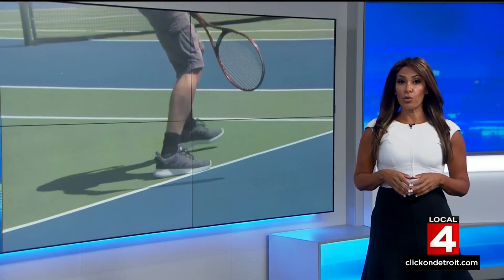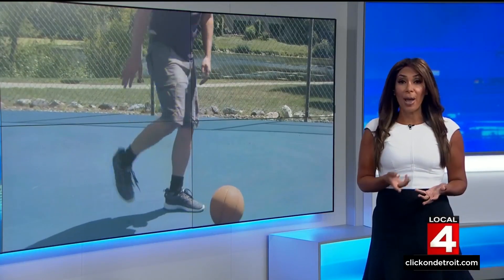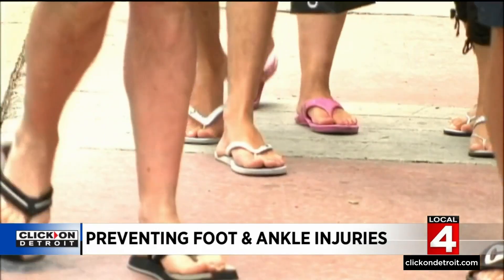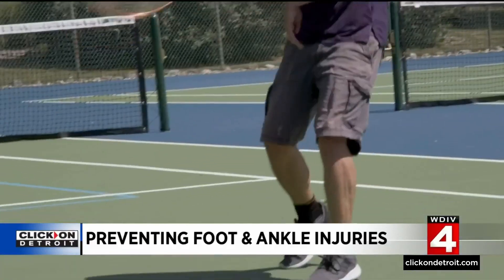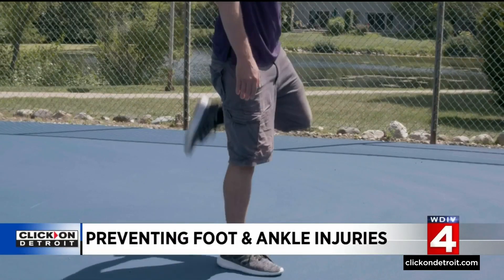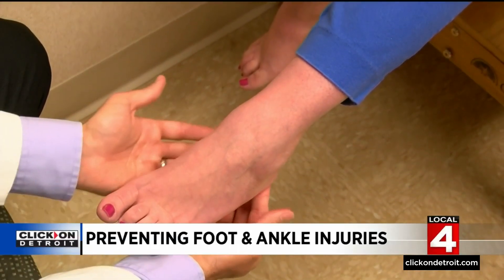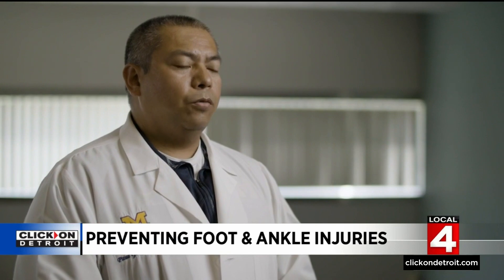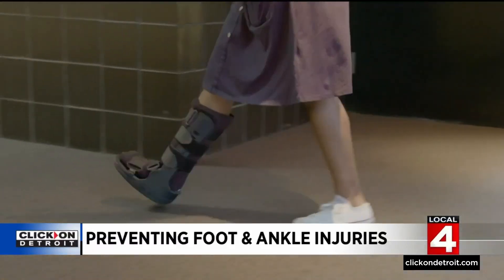U of M orthopedic surgeon shares advice on how to reduce risk for young athletes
Doctors at the University of Michigan say they're treating many foot and ankle injuries lately, and with practice for fall sports starting up, they're expecting to see even more. An orthopedic surgeon is sharing advice to reduce the risk for you and your young athletes.